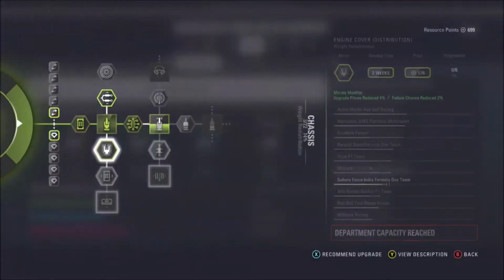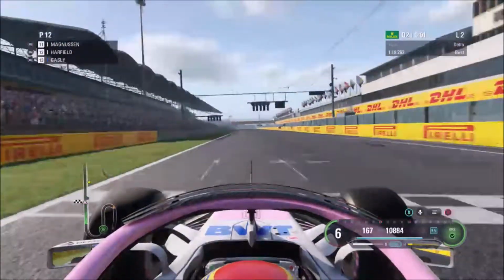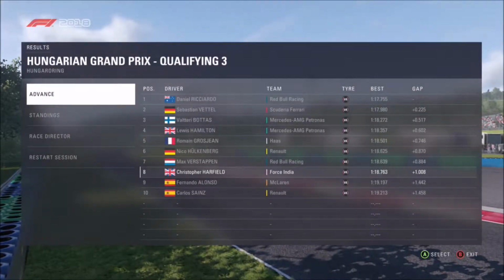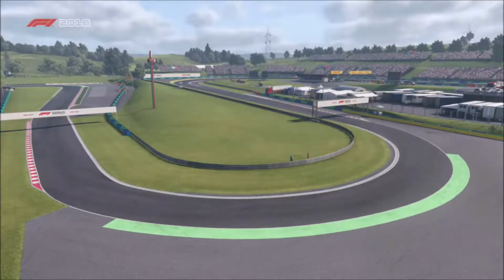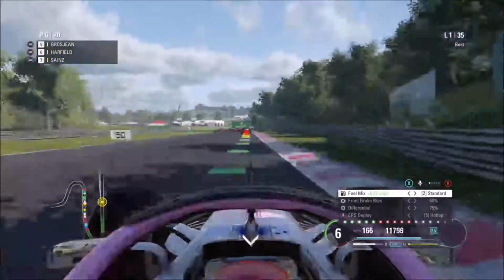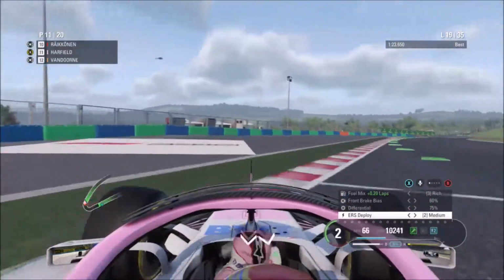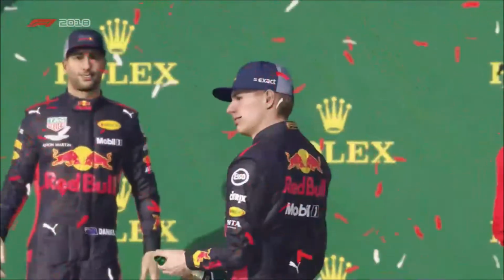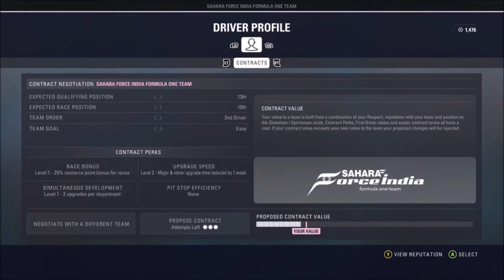F1 2018 CAREER #12 | HUNGARY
IN THIS VIDEO I WILL BE COMPETING IN THE F1 WORLD DRIVER'S CHAMPIONSHIP. ITS THE TURN OF THE HUNGARIAN GRAND PRIX AND THIS IS A WEAK TRACK FOR THE FORCE INDIA, FIND OUT IF IT IS IN THIS VIDEO...